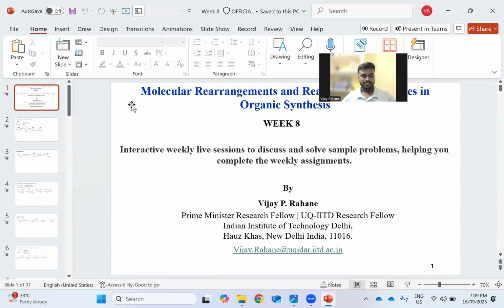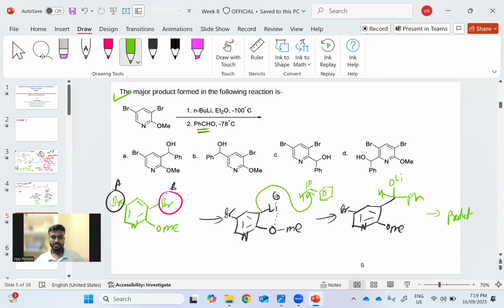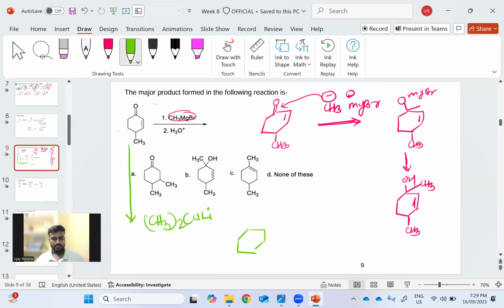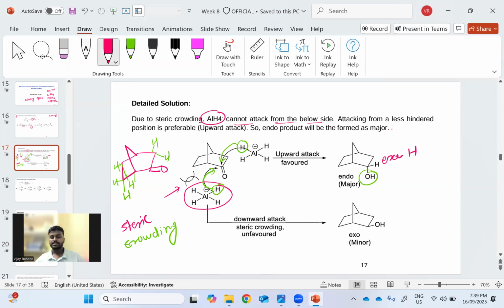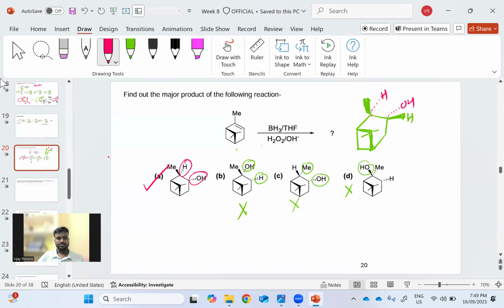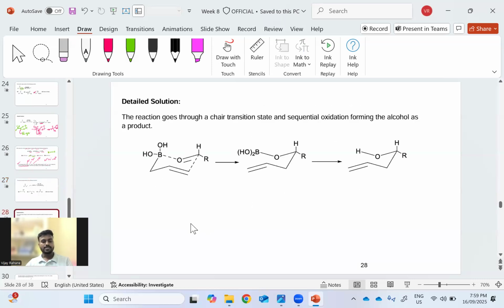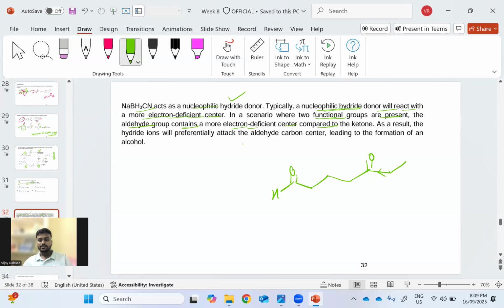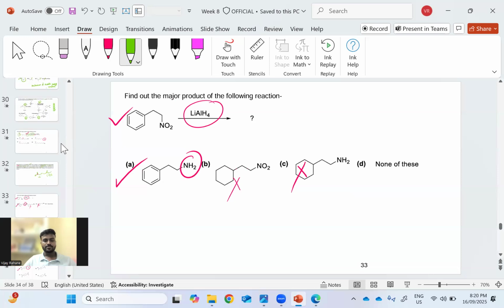Week 8: Molecular Rearrangements and Reactive Intermediates in Organic Synthesis